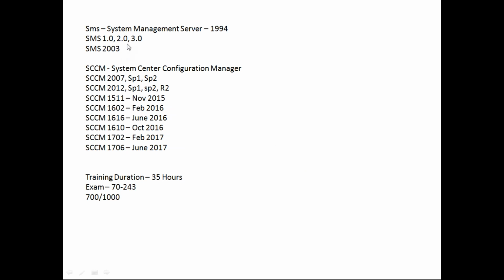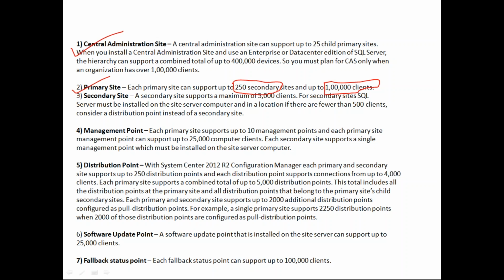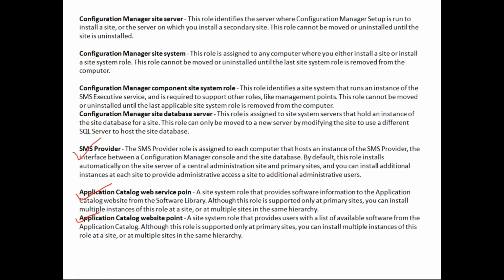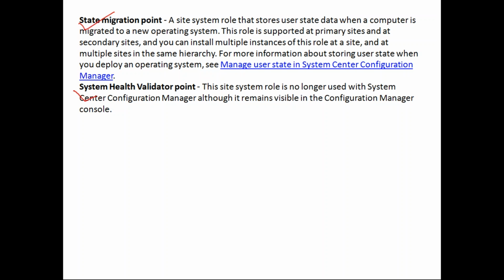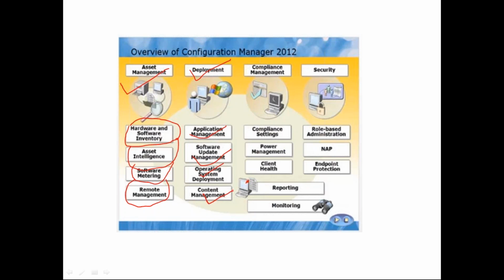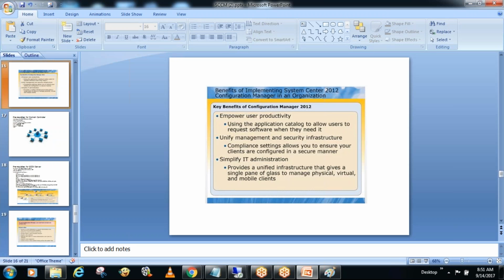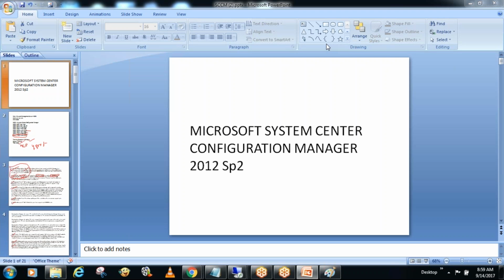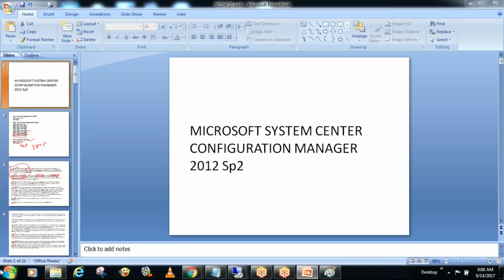Ms SCCM 2012 Tutorial | MS SCCM 2012 Demo Session 1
Course : SCCM Online Training
Mode of Training : Online
Timings : Flexible

This MS SCCM 2012 video will give you an introduction to Overview of System Center 2012 Configuration Manager

Overview of the System Center 2012 Family of Products
• Overview of the Configuration Manager(SCCM 2012) Hierarchy
• What Is a Central /Primary / Secondary Site?
• Configuration Manager Site System Roles
• How Data Flows and Replicates in a Hierarchy
• Monitoring Site and Component Status